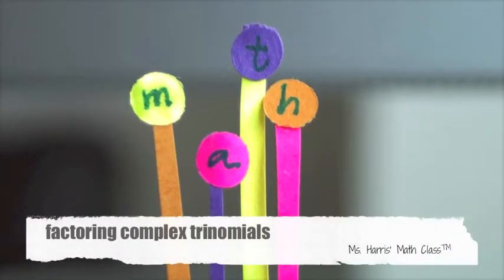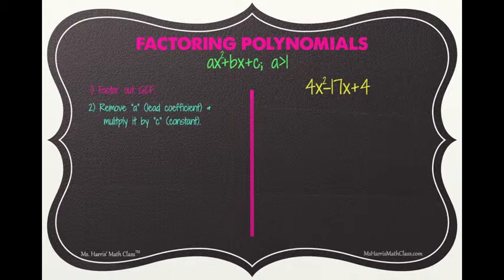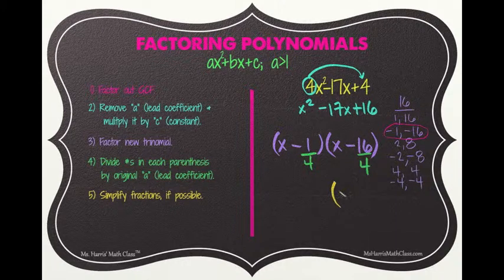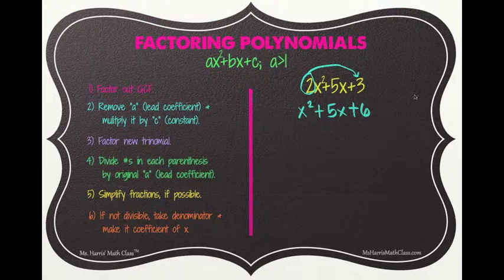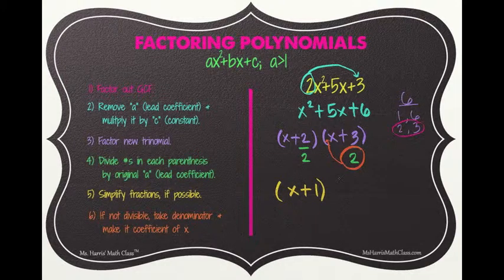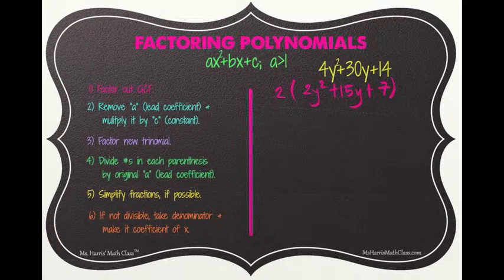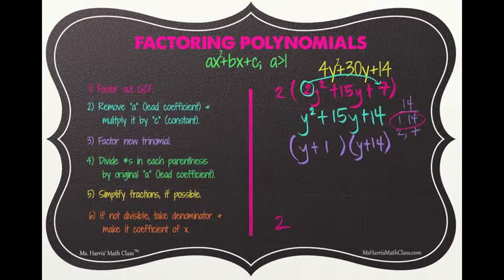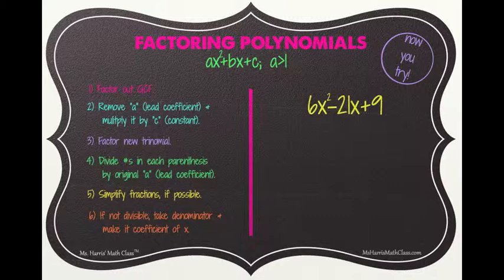Factor Complex Trinomials | Math Help Tutorial | Ms. Harris' Math Class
Hi! Today's video details how to factor complex trinomials (trinomials with a lead coefficient greater than 1).

Courtesy of Asha Santee

SOLUTION to try your own problem: 3(2x-1)(x-3)

Peace!